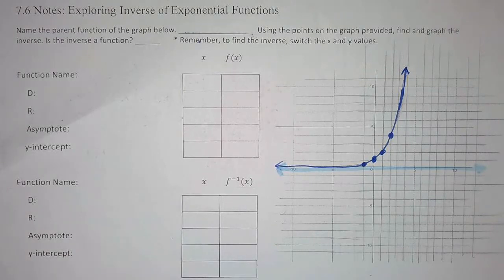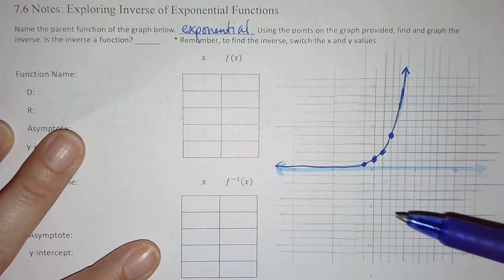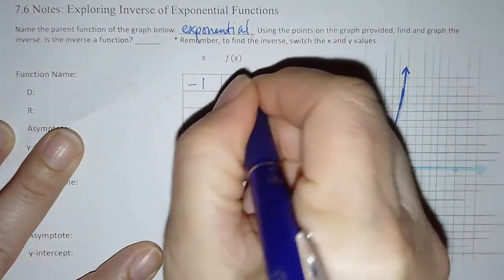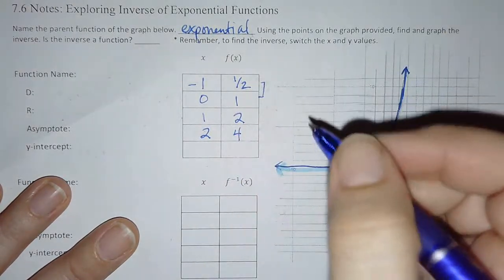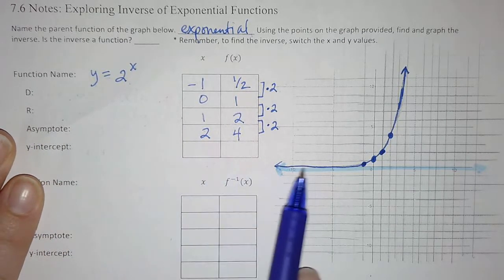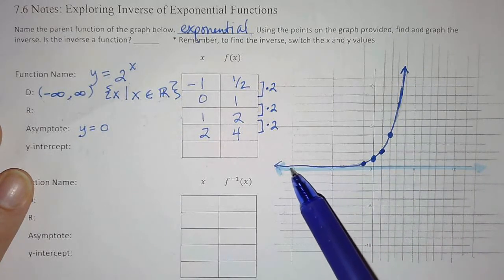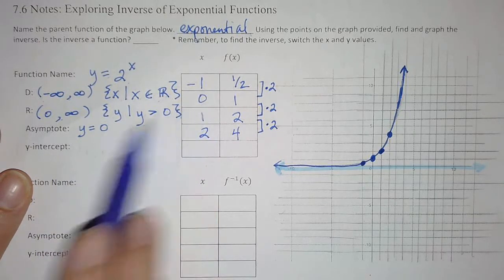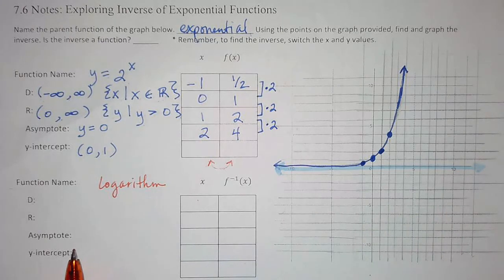7.6 Notes - Graphing Logarithms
Finding the graph and attributes of f(x)=2^x and its inverse.